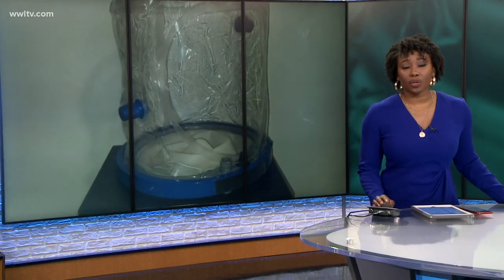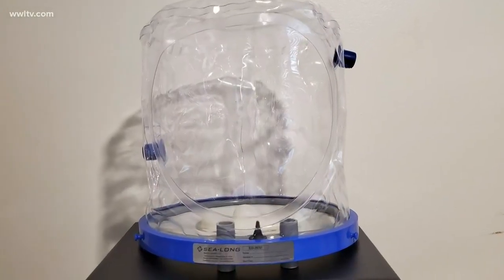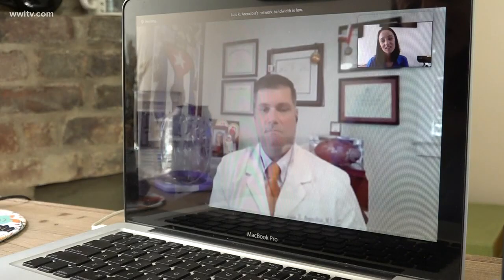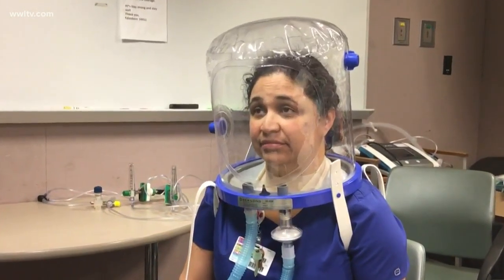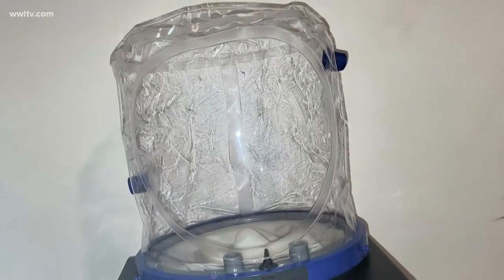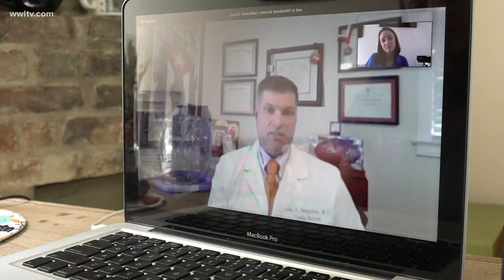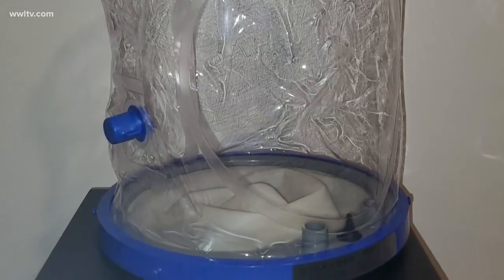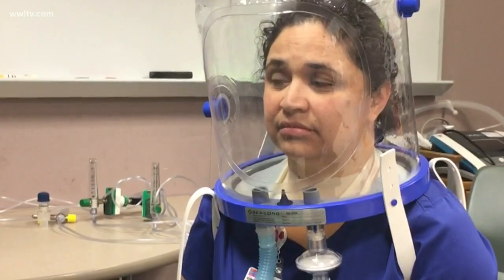Are bubble helmets an alternative to ventilators?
A 'bubble helmet' is being used at East Jefferson as an alternative to ventilators for patients needing help with breathing due to COVID-19.